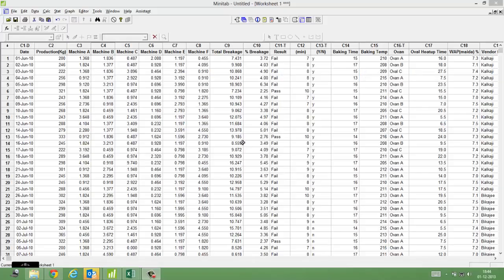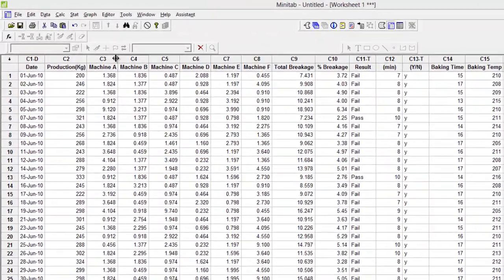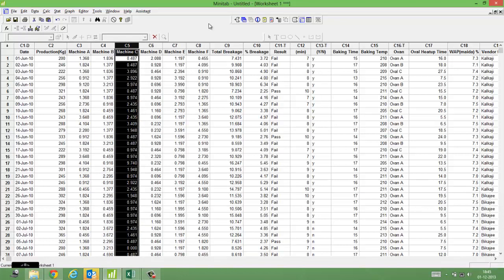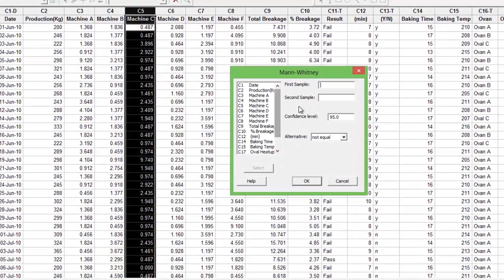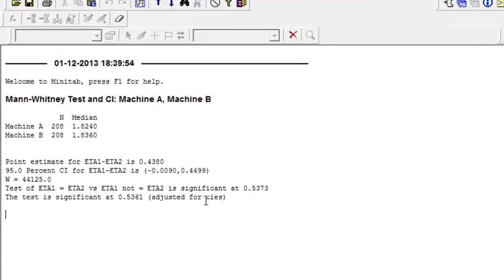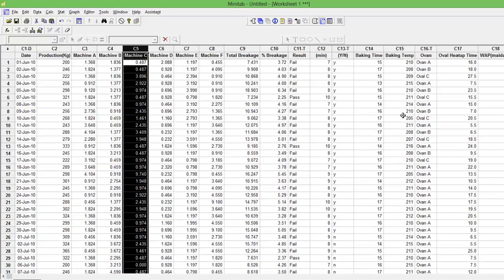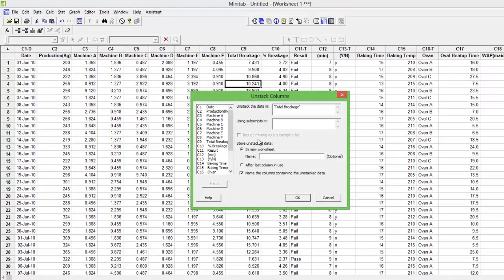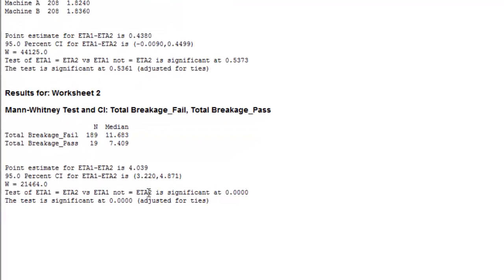Video on Mann Whitney Test procedure explained by Advance Innovation Group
This video from Advance Innovation Group is attempted to help the audience understand the Mann Whitney test on Minitab.
Mann Whitney test is used when the data is not normal and we are comparing the medians of two data samples. Two columns do not need to be of the same length.
Through this video on Mann Whitney Test viewer will be able to comprehend how to conduct the Mann Whitney Test using the Minitab.
Mann Whitney is an important Hypothesis test used in Lean Six Sigma Projects when we have to compare the median of two subgroups.